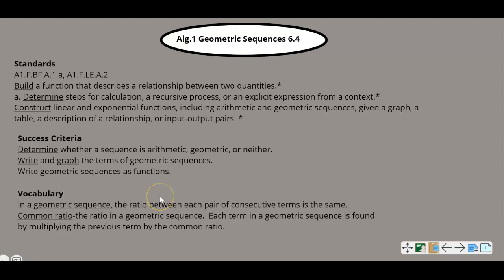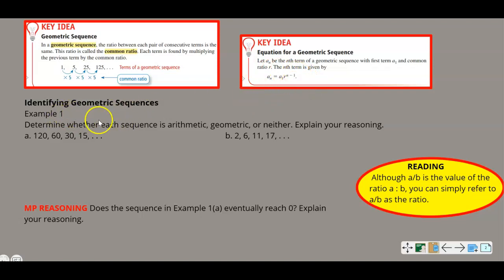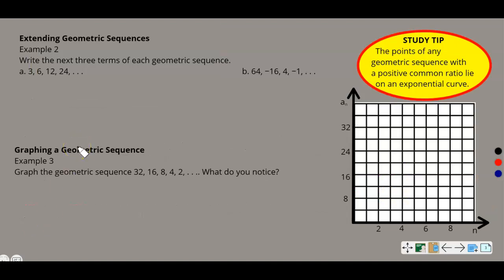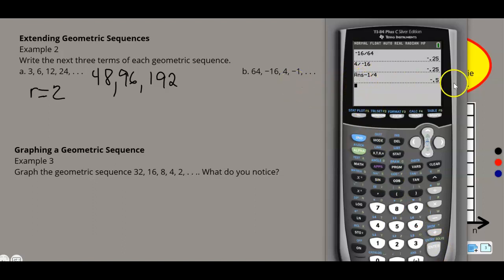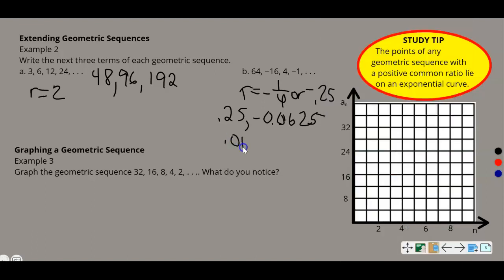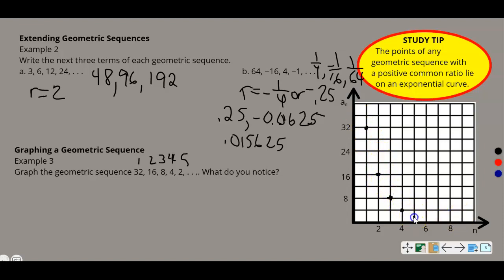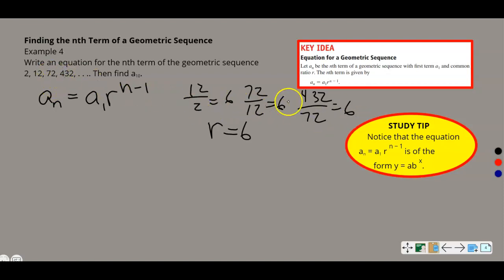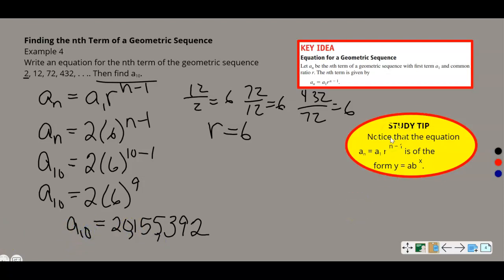Alg.1 Geometric Sequences 6.4